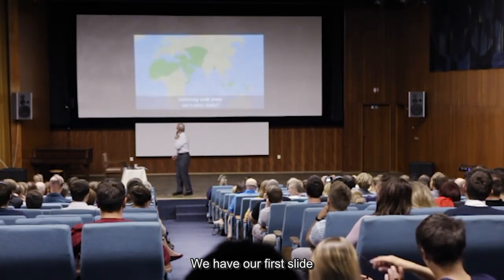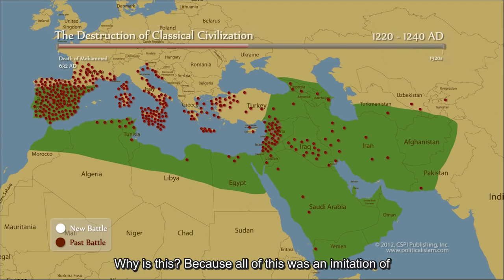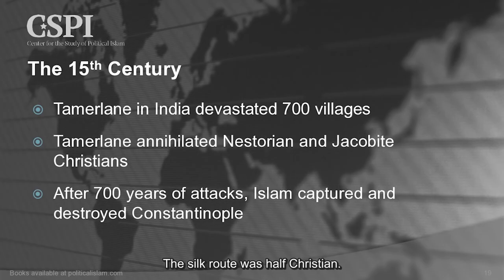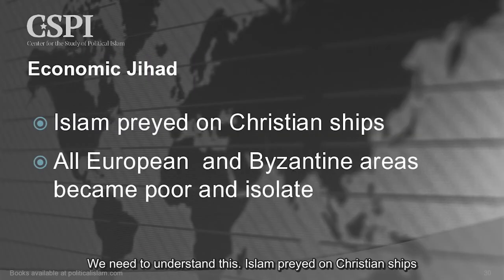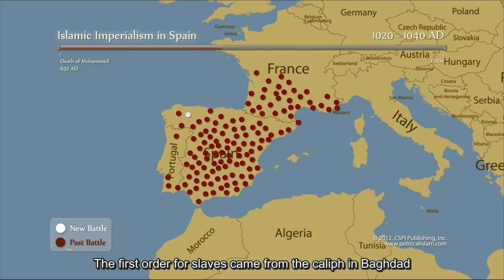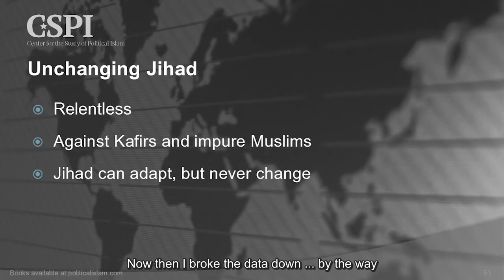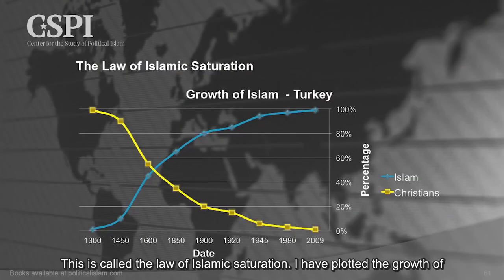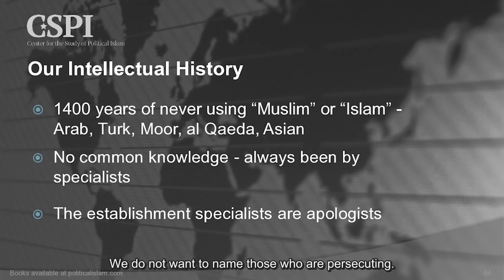The 1,400 year secret of Islamic Jihad and the Dark Ages - Dr. Bill Warner (subtitled)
In depth analysis of Islam's relentless 1,400 years of Jihad. Bill Warner, Phd is a scholar of Islam who uses facts drawn from scientific evaluation of history, archeology and the Islamic texts to deconstruct Islam and Western submission and to reach some truly remarkable conclusions.

His vast documentation and mastery of the subject are astounding. Well worth one hour of your time!